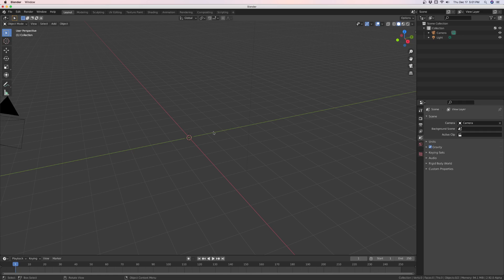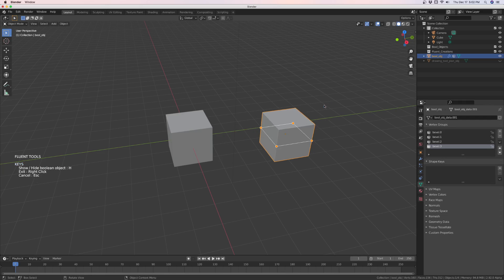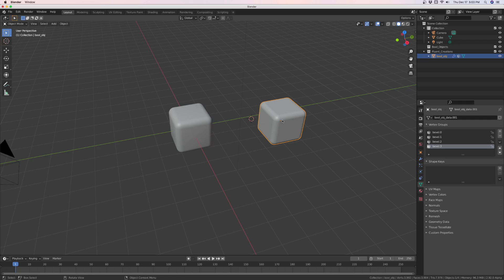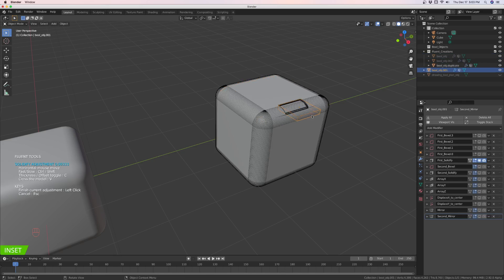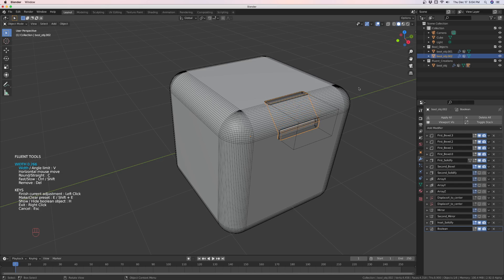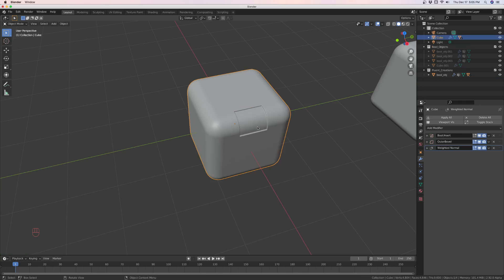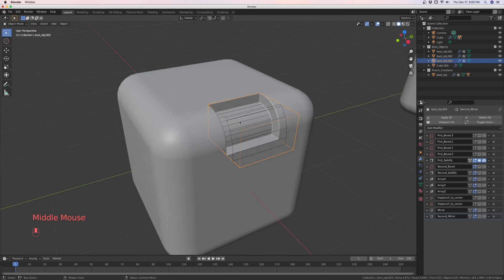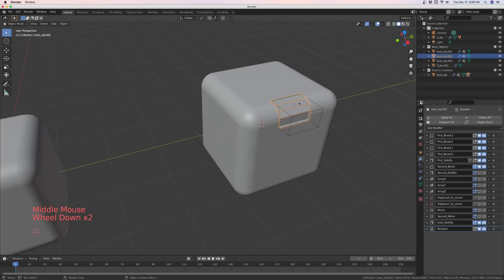Fluent for Blender - The difference between objects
Just a short tip when using Fluent for Blender, the difference between an object and a Fluent object.